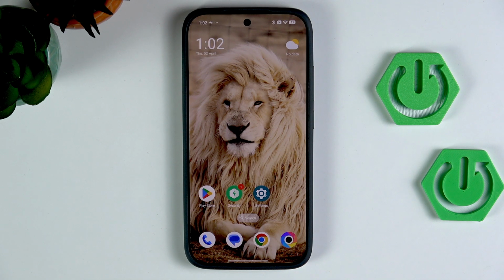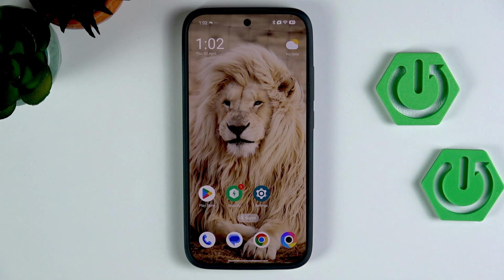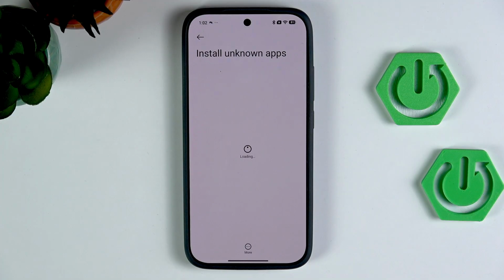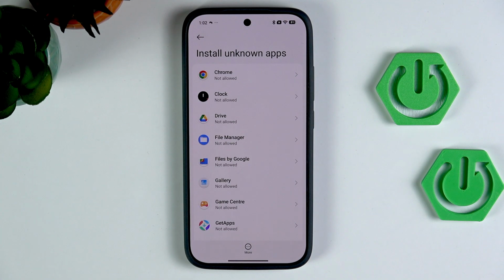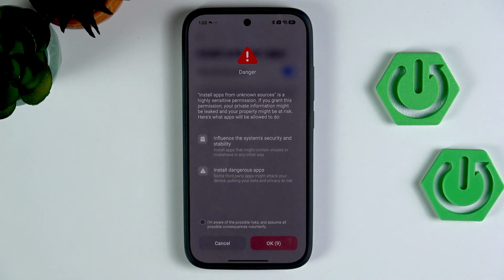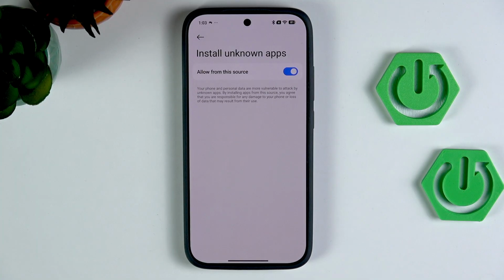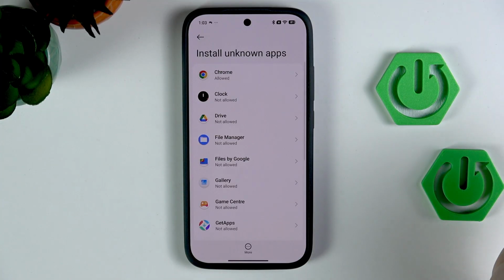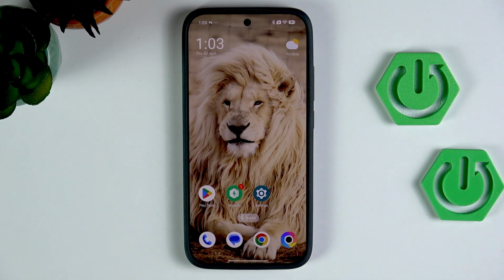POCO X8 Pro – How to Allow Unknown Sources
In this video I'll show how to allow Unknown Sources (Install unknown apps) on the POCO X8 Pro step by step. You will learn how to open Settings, find Privacy Protection, go to Special Permissions and enable Install unknown apps for a specific browser or app like Chrome. I also explain the warning about risks when allowing third-party installs and how to revoke the permission later to keep your device safe. This guide works on POCO X8 Pro running Android-based MIUI and uses clear, simple steps so even non-native English speakers can follow.

How to allow unknown sources on POCO X8 Pro?
How to enable Install unknown apps on POCO X8 Pro?
Where is Install unknown apps setting on POCO X8 Pro?

0:00 Intro – what we will do
0:06 Open Settings and find Privacy Protection
0:18 Tap Special Permissions → Install unknown apps
0:26 Choose the app (example: Chrome) from the list
0:41 Turn on the switch and read the warning
1:03 Confirm the risk and allow installation
1:15 How to revoke permission later
1:21 Outro – subscribe & like